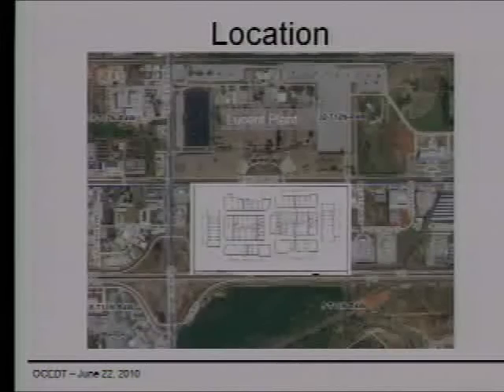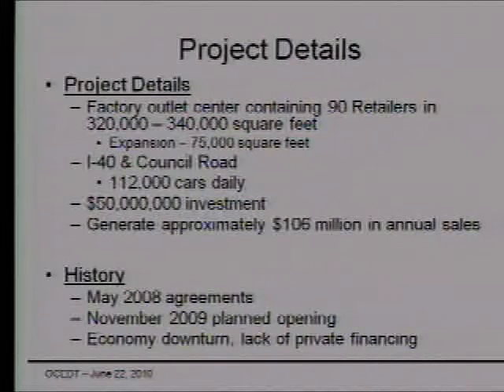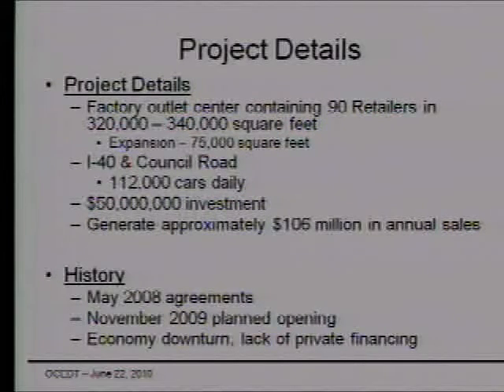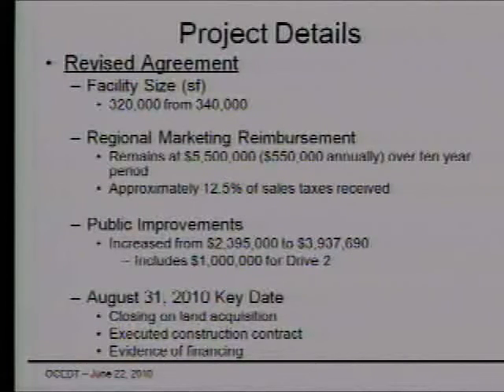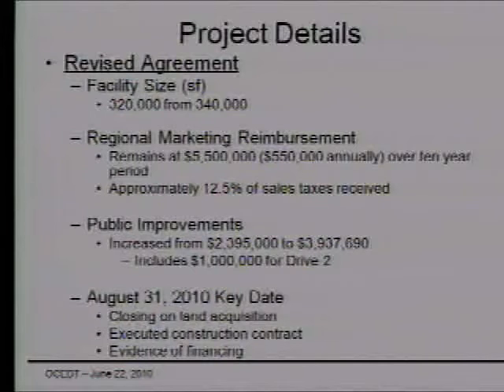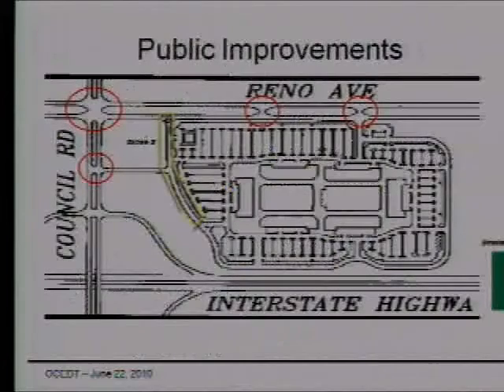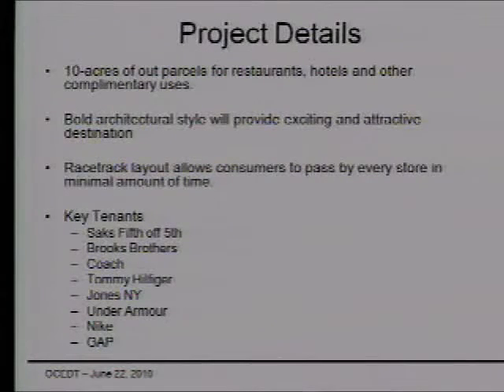OKC Economic Development Trust - 06/22/2010